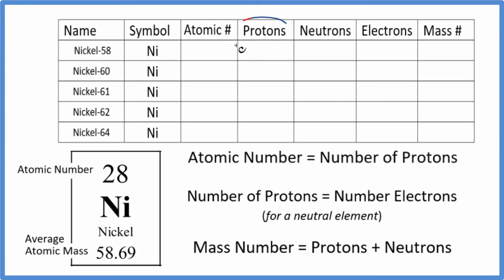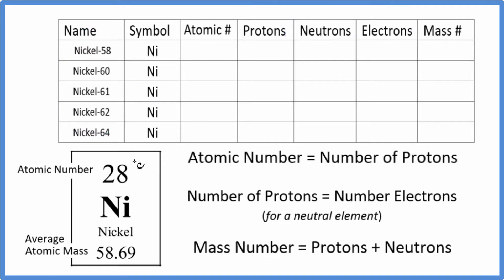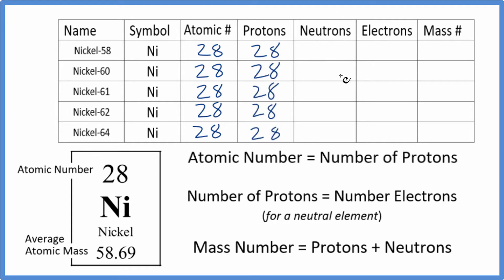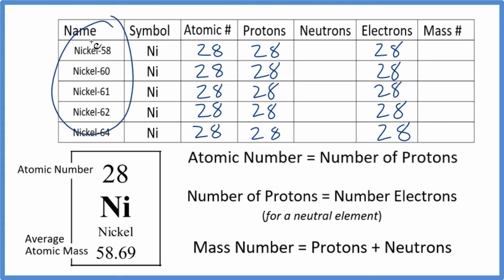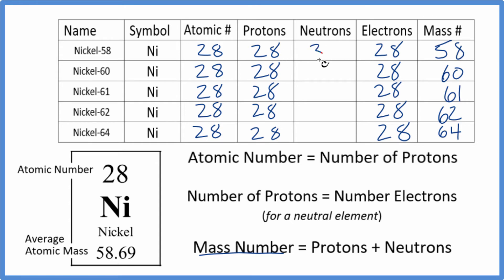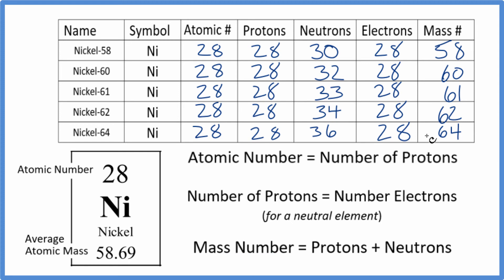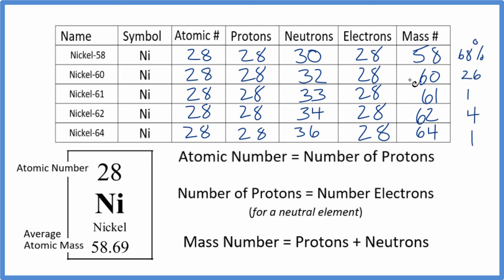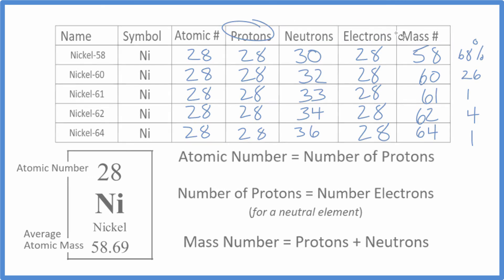How to find the Number of Protons, Electrons, Neutrons for Nickel (Ni)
In this video we’ll use the Periodic table and a few simple rules to find the protons, electrons, and neutrons for the element Nickel (Ni). From the Periodic Table we can find the element symbol, atomic number, and atomic mass.  Using this information we can find the other information.

Rules

Note, when finding protons, neutrons, and electrons for Nickel (Ni), remember that Nickel is a neutral element (all of the elements on the Periodic Table are listed in their neutral state).  That means that the number of protons and electrons will be equal.